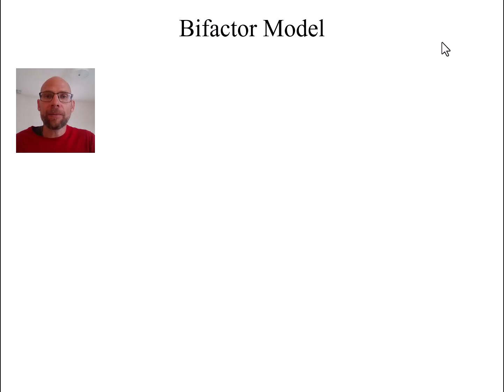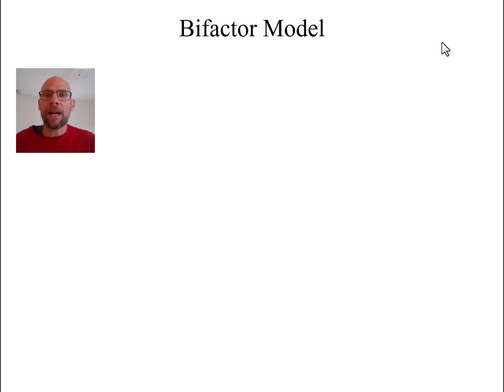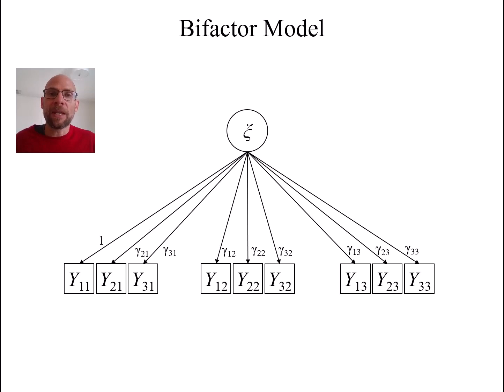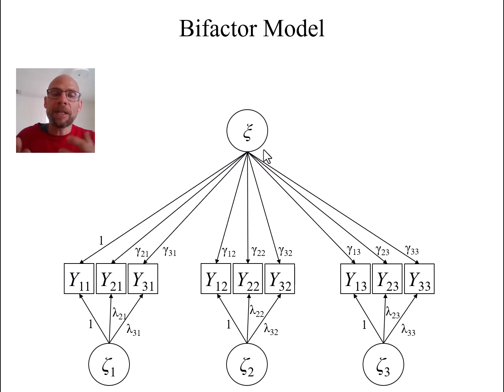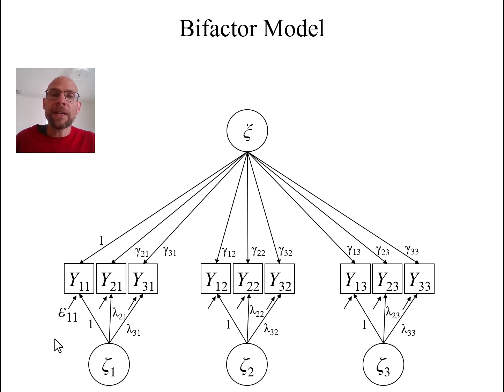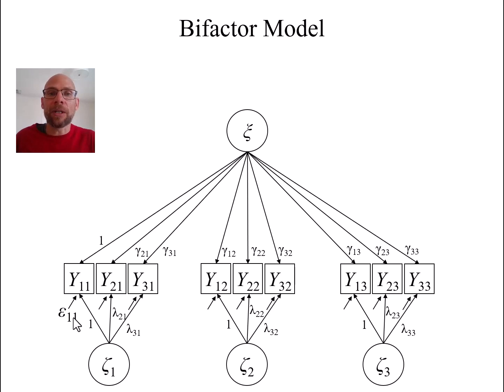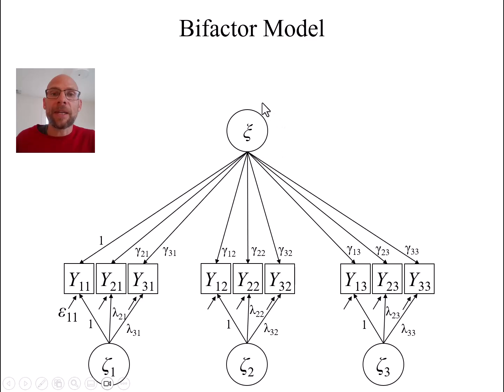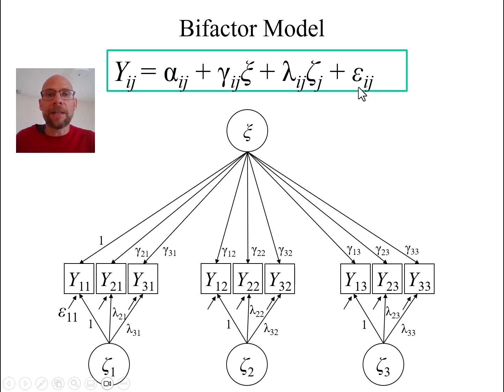Bifactor Models Explained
QuantFish instructor Dr. Christian Geiser explains bifactor models.